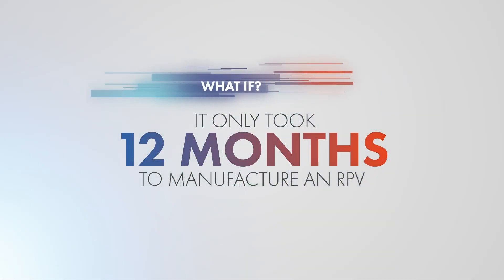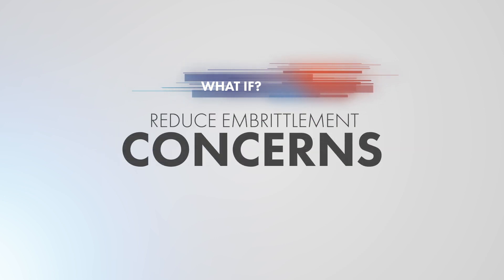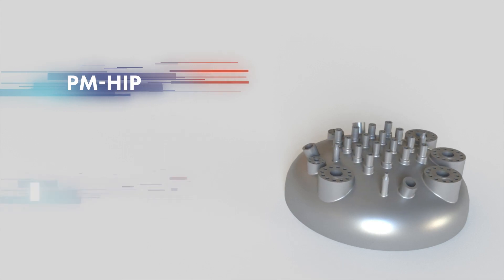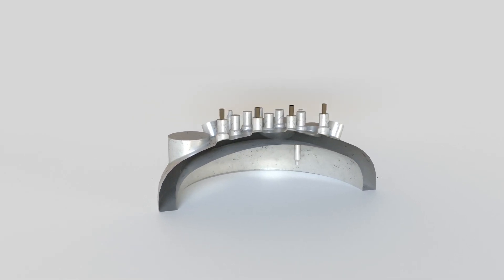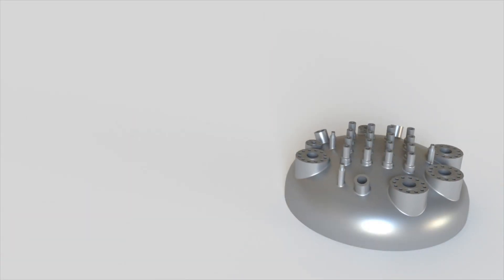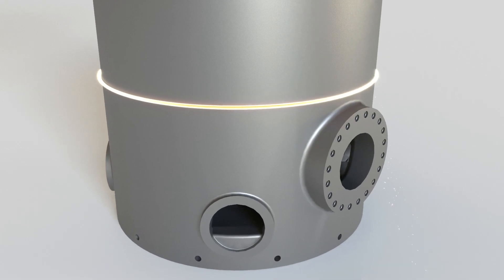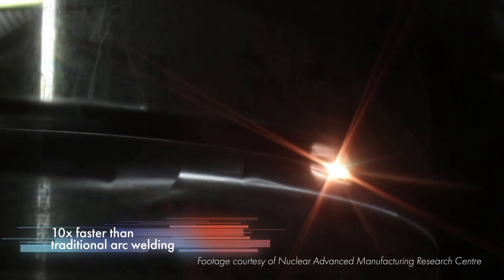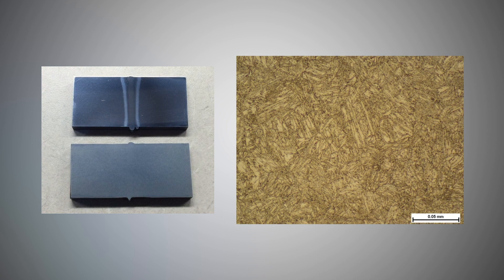Global Forum Top 4 Innovation Story: Advanced Manufacturing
What if…It only took 12 months to manufacture a reactor pressure vessel? What if an entire small modular reactor head could be manufactured in less than 3 months with no vessel dissimilar metal welds? Engineers at EPRI, NAMRC and NuScale Power are employing the most advanced manufacturing techniques to directly address these challenges by fabricating major components of an SMR reactor pressure vessel using powder metallurgy – hot isostatic pressing and electron beam welding to improve construction times and delivery certainty.